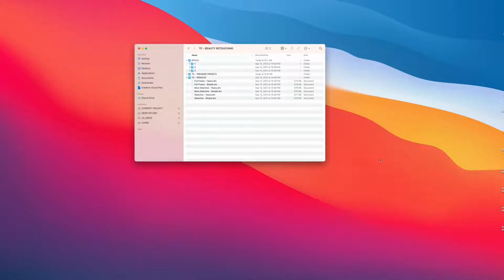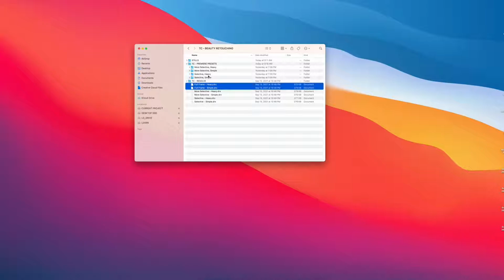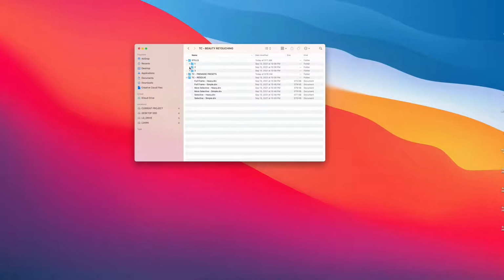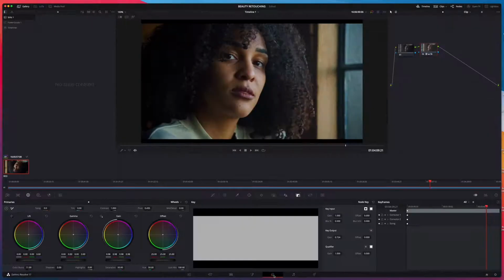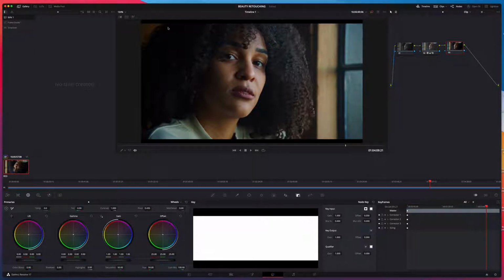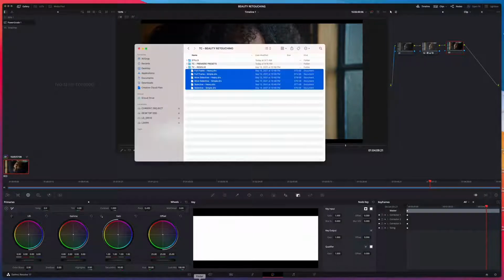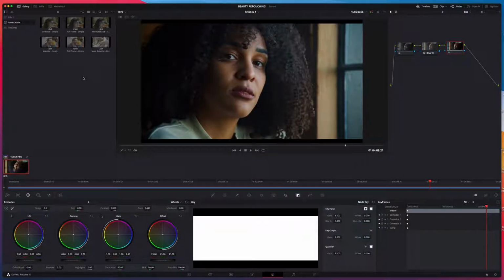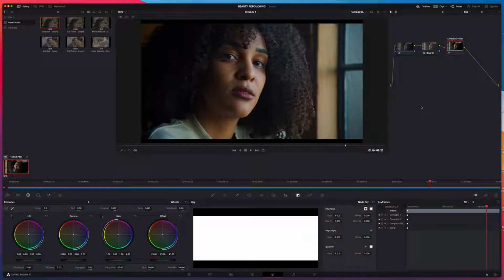BEAUTY RETOUCHING PRESET RESOLVE TUTORIAL!